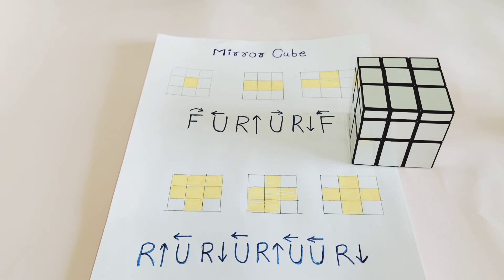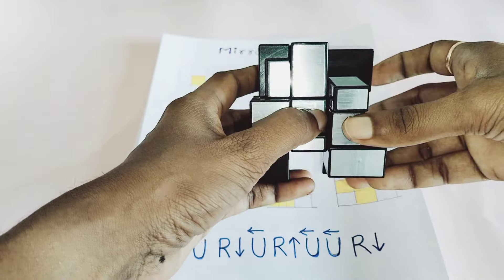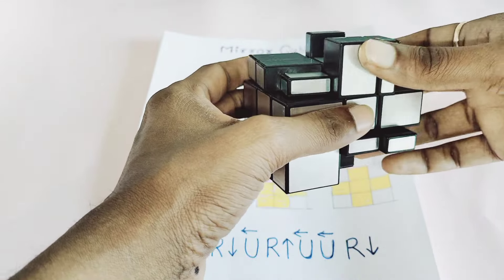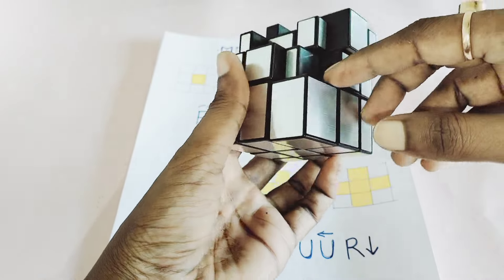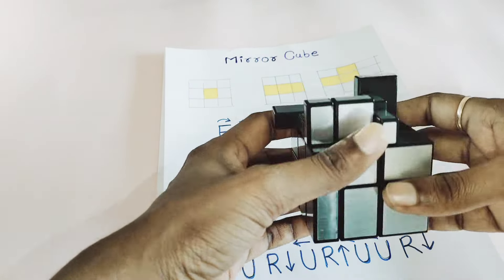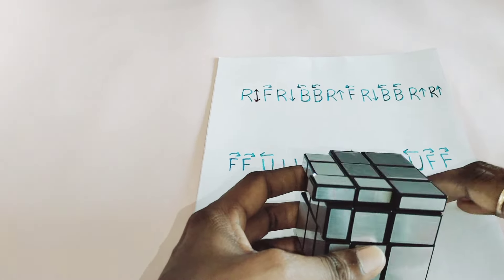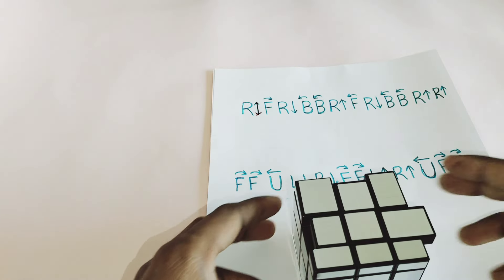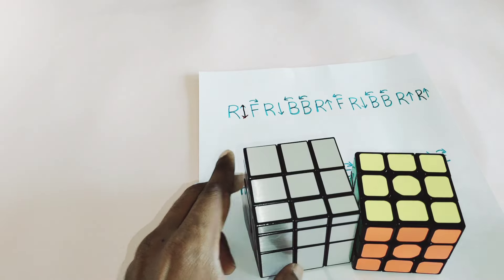How to solve a Mirror Rubik's Cube in 2 minutes | Using ३*३ methods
In this video I am going to show you the easiest way to solve a Rubik’s Cube for the beginners!

Below links to solve first two layers

Or

Steps and algorithms to solve last layer
1. If you get Dot, Line or Triangle shape on top side then use below formula
    F U R U' R' F'
   (Note : '  - Anticlockwise rotation)

2.If you got shape other than Dot, Line and Triangle then use below formula
    R' U R' U R U U R'
   (Note : '  - Anticlockwise rotation)

3. To Solve Corners apply below two formulas as per your pattern
     R F R B B R' F R B B R' R'
     F F U L R F F L' R' U F F
    (Note : '  - Anticlockwise rotation)